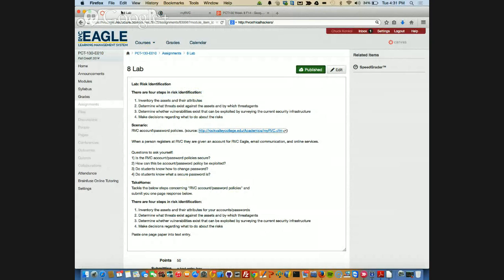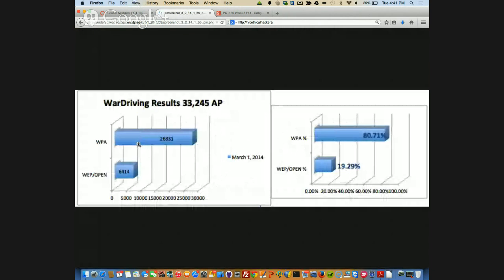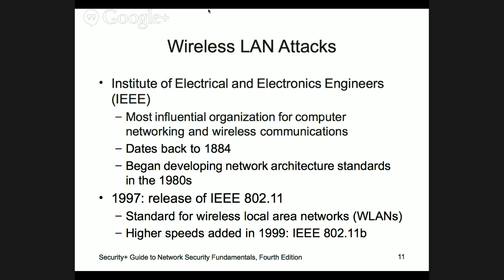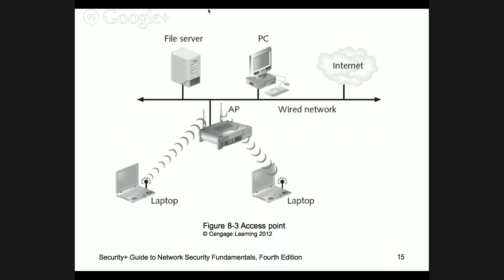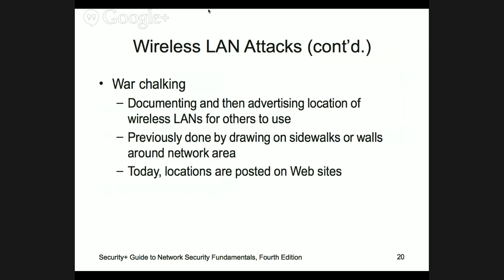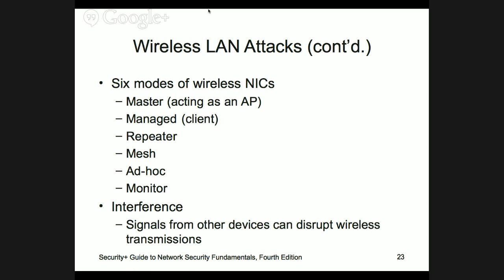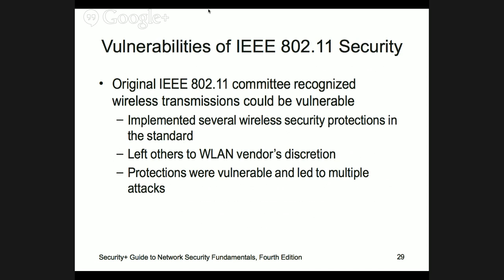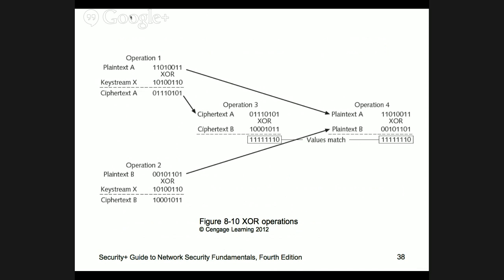PCT130 Week 8 F14